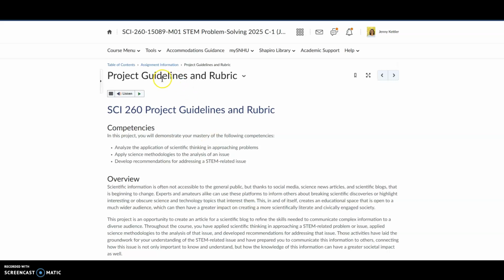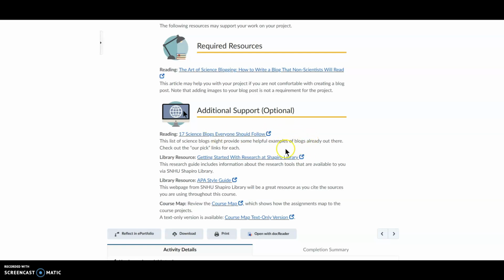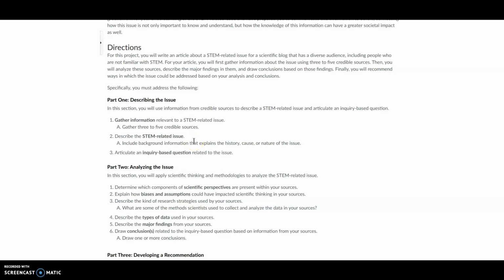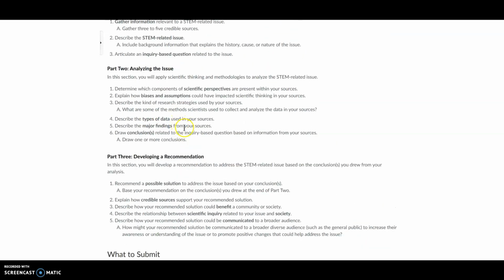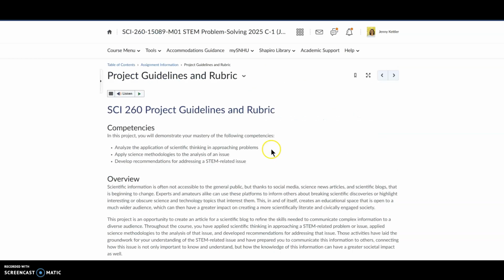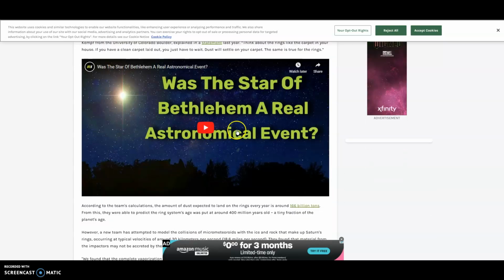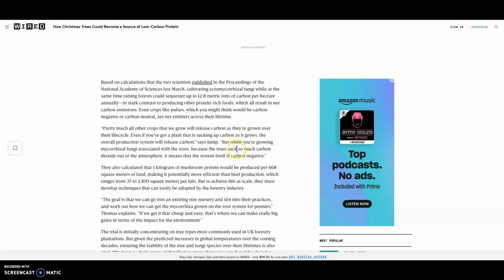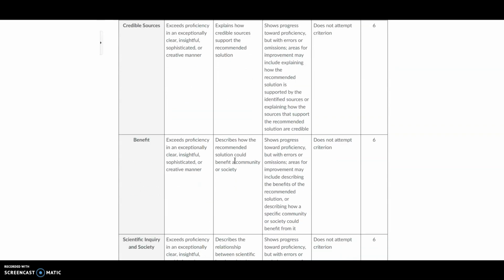SCI 260 Final Project